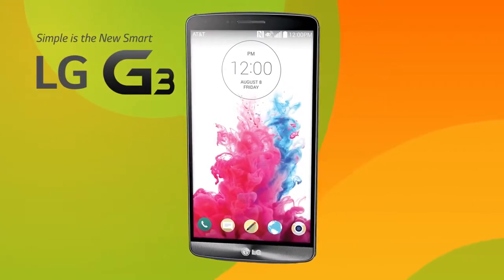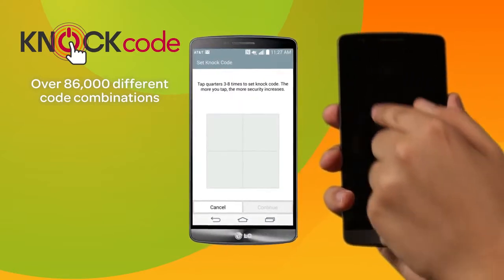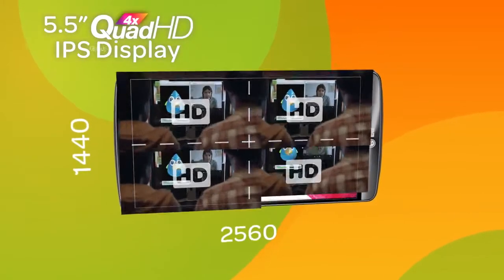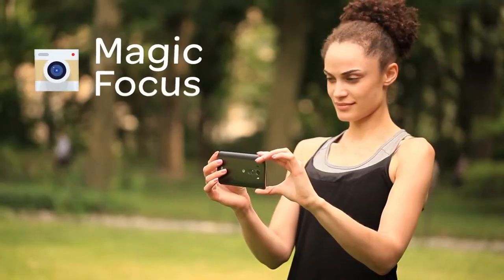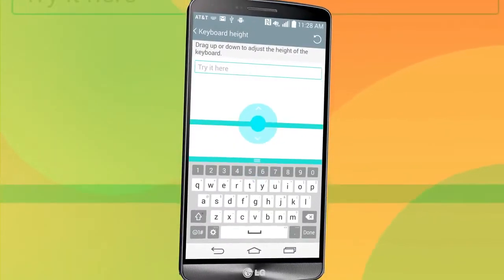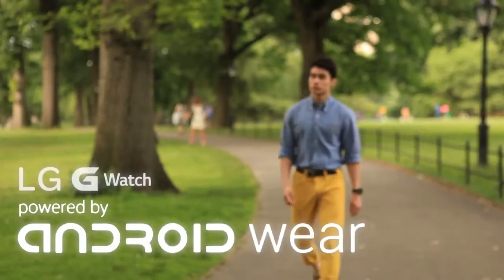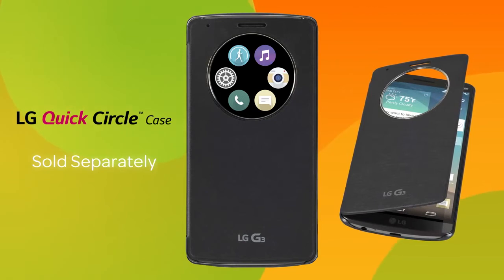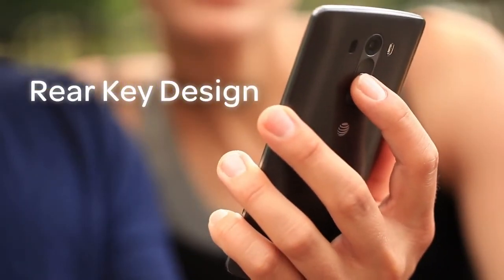LG G3 AT&T Device Launch Video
Simple is the New Smart

Behold the latest smartphone in LG's award-winning G Series. Now, with a larger, clearer display, a laser-precise camera and superior smart interactivity, we can confidently call the G3 the best smartphone that LG has ever made.

Columbus Telecom
ColTelcom.com
AT&T
LG G3
AT&T Wireless
Columbus, Georgia